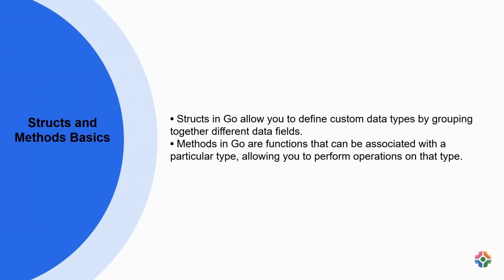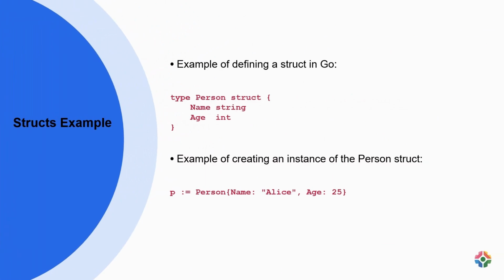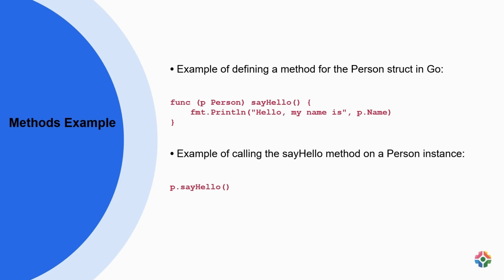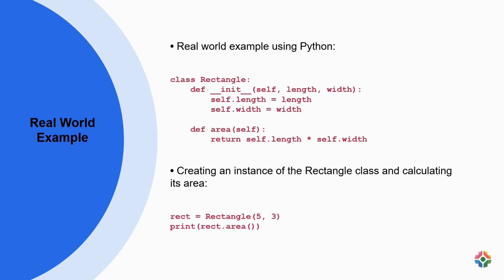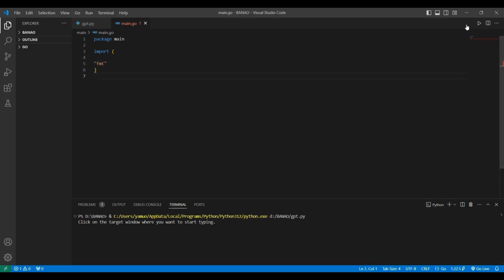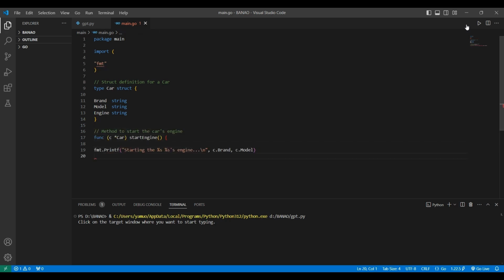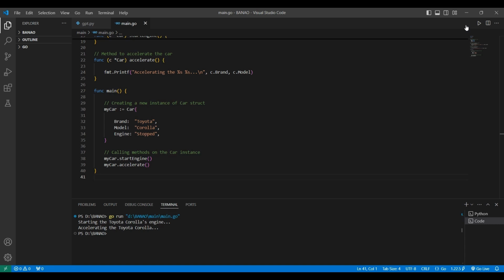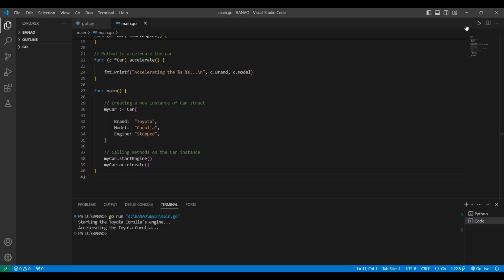Lecture 10: Structs and Methods in Go: Defining and Using Custom Types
In this tutorial, we will delve into Structs and Methods in Go, which are essential for defining custom types and associating functionalities with them. These features provide structure and behavior to Go programs, making it a powerful language for object-like programming.

Topics Covered
Structs in Go

Learn how to define custom data types by grouping related fields together.
Understand how structs simplify data management by representing entities with multiple attributes.
Creating and Using Structs

Discover how to instantiate and manipulate structs in Go.
Explore how structs form the building blocks for creating robust and reusable code.
Methods in Go

Learn how to define methods that operate on struct instances.
Understand how methods enhance code modularity and readability by associating specific operations with custom types.
Practical Examples

Apply your knowledge with real-world use cases of structs and methods in Go.
Compare Go’s structs with object-oriented programming in Python for a holistic understanding.

Certification
 By the end of this tutorial, you will gain a certification showcasing your proficiency in using structs and methods in Go to build scalable and maintainable applications.